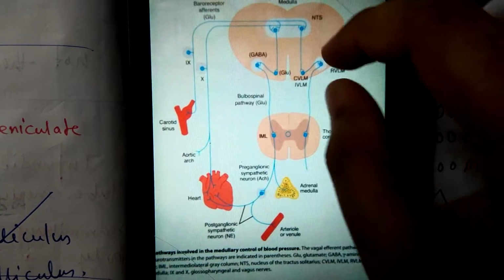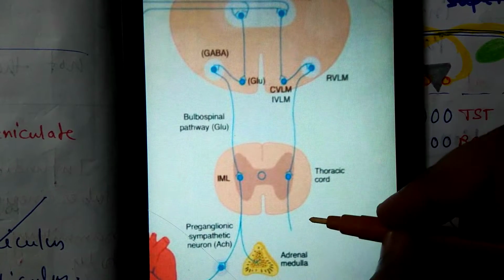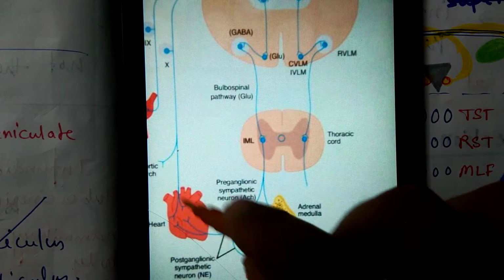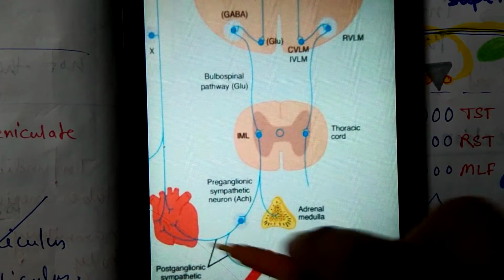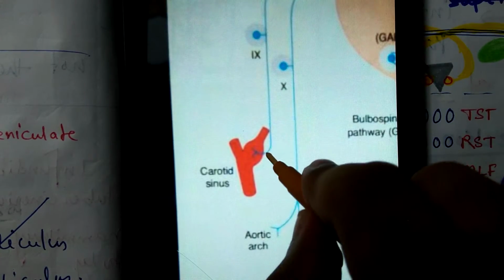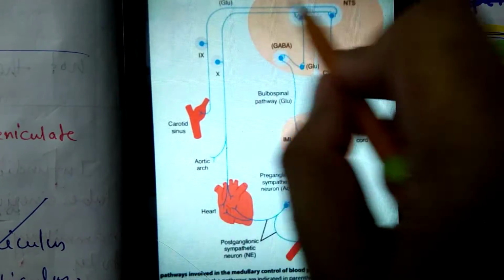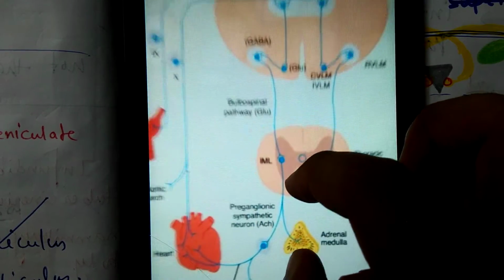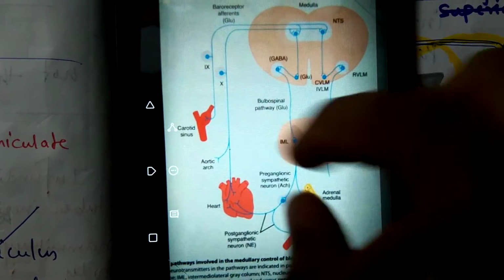carotid sinus and carotid body part--3